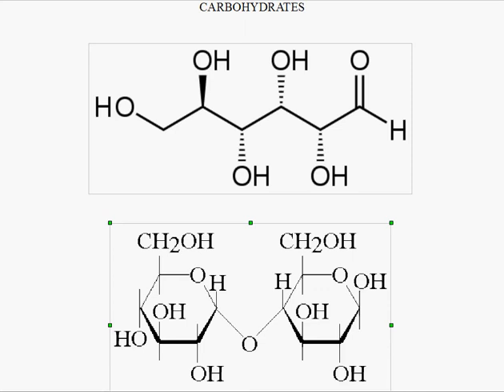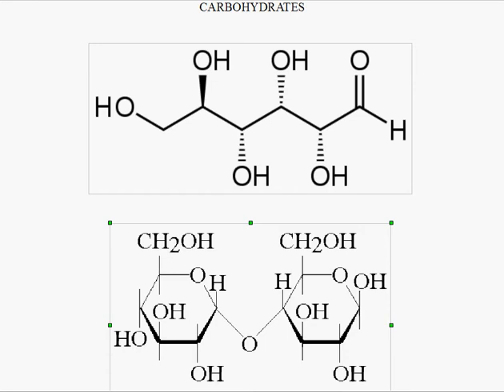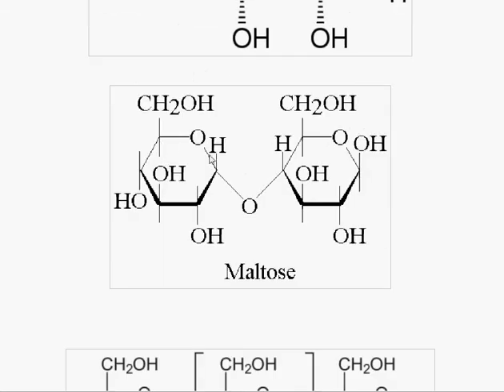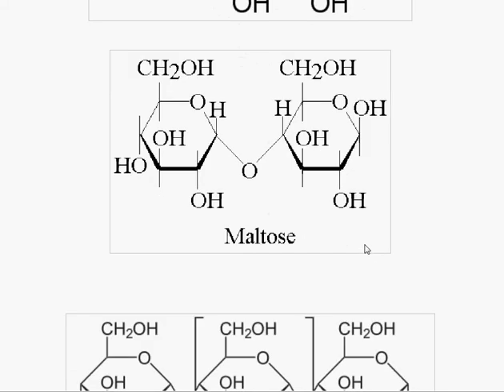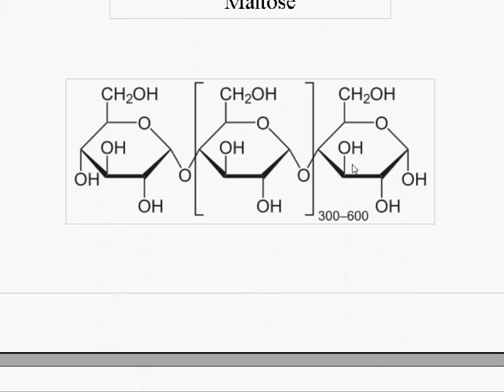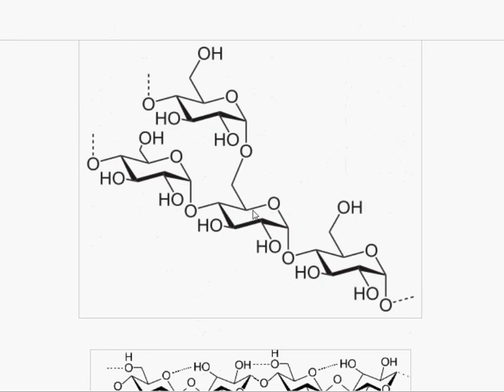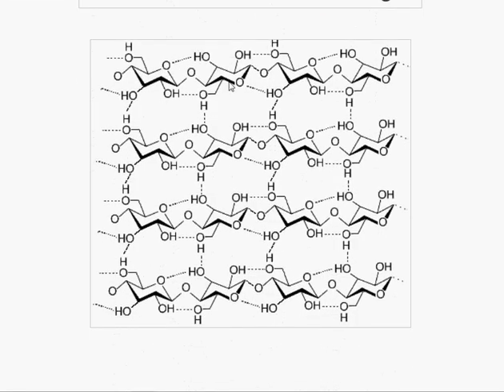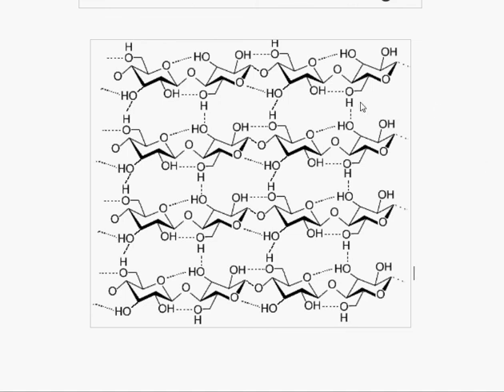AP Bio - Carbohydrates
Short video showing you the basic carbohydrate molecules and thus preparing you for the AP Bio exam.